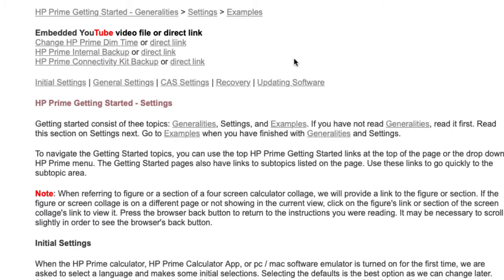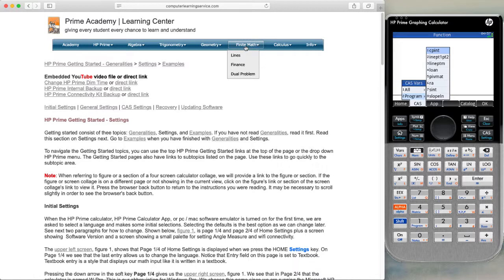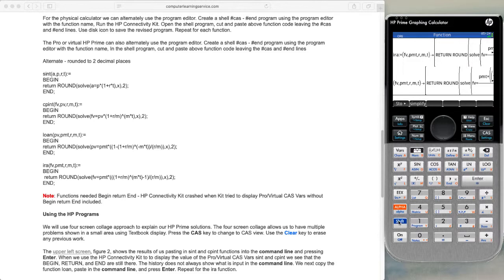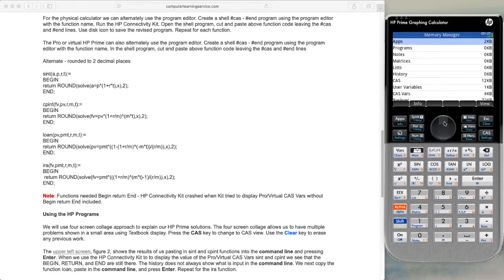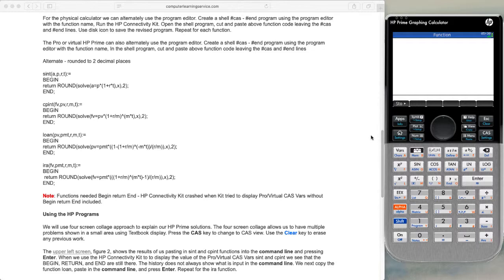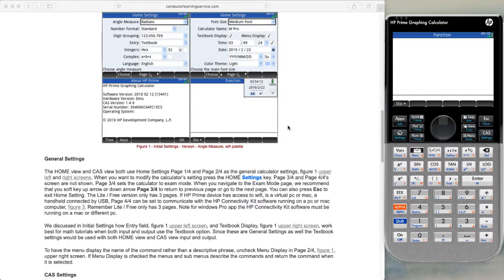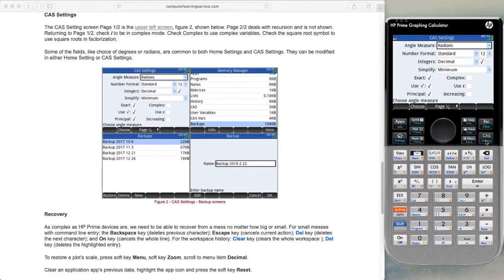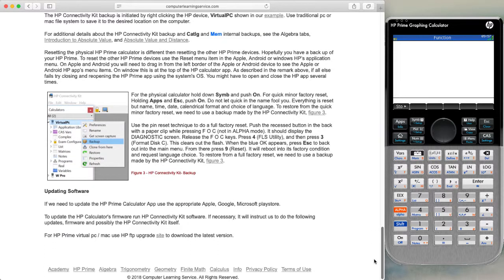HP Prime Getting Started Setting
Video gives us an overview of the HP Prime calculator settings. Goto to see more information on your HP Prime. Select HP Prime, Settings to see text shown in this video.

Table of Contents:

01:12 - Marker
02:18 - Marker
03:20 - Marker
04:54 - Marker
08:13 - Marker
08:56 - Marker